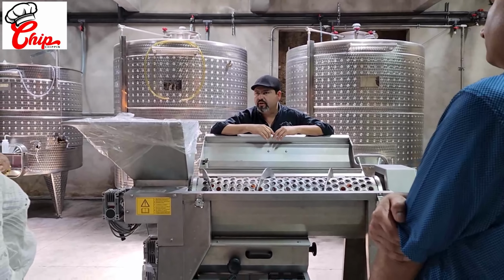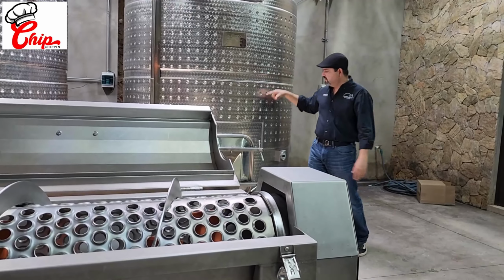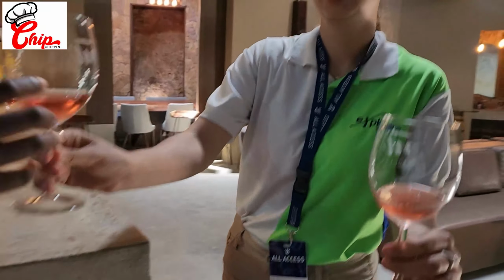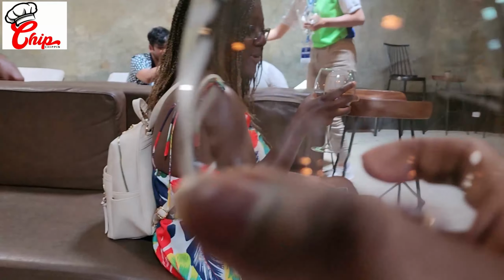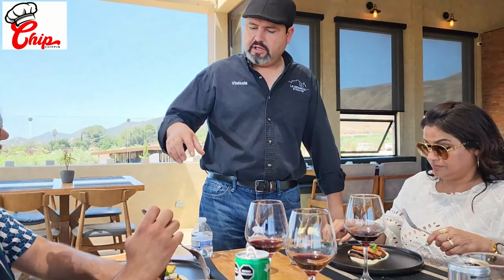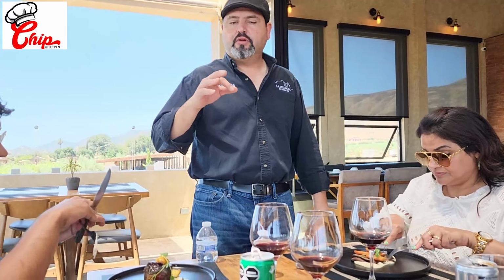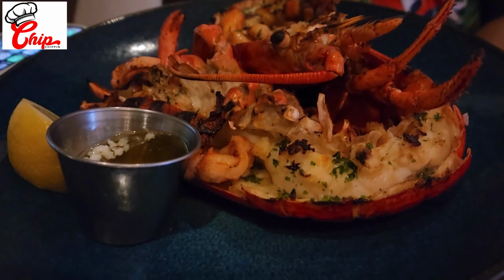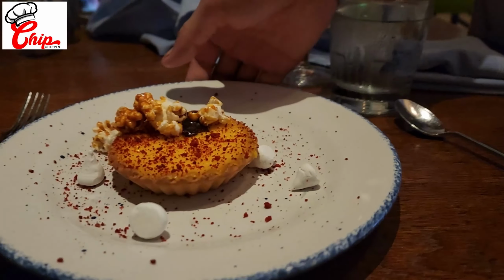Wine Tasting In Mexico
Hello guys, welcome to my food channel. On this channel I'm gonna show you how to make various foods that I've learnt to cook from all over the world. I will provide ingredients and recipe to all foods so you can try it yourself.